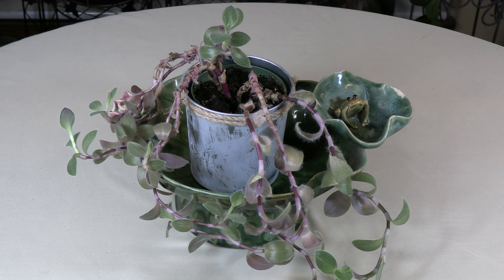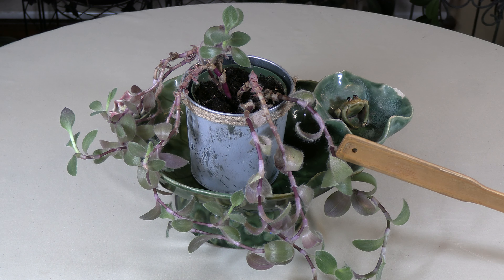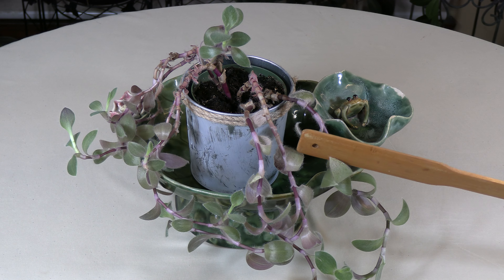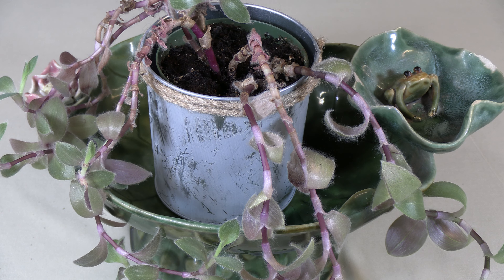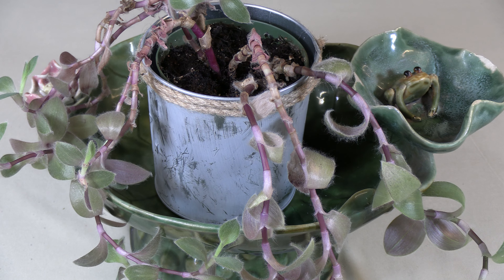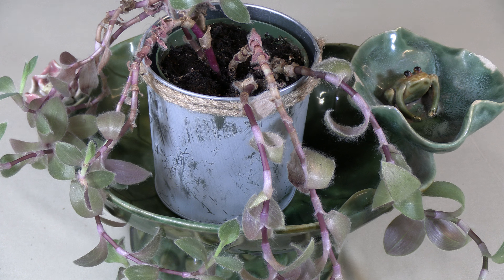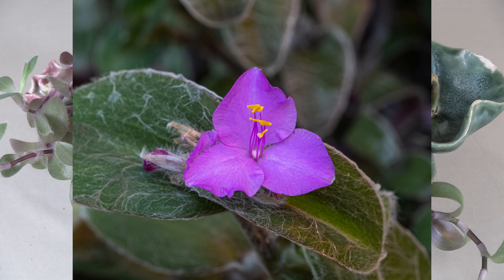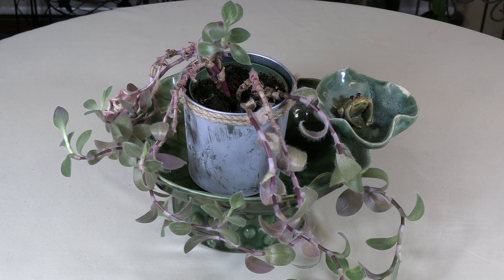Cobweb Spiderwort (Tradescantia sillamontana) Plant Spotlight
Check out this pretty Cobweb Spiderwort. This unusual, eye-catching plant is easy to grow in your indoor garden. Find out all about this plant, and why you may want to add Cobweb Spiderwort to your indoor garden.
Moisture meter